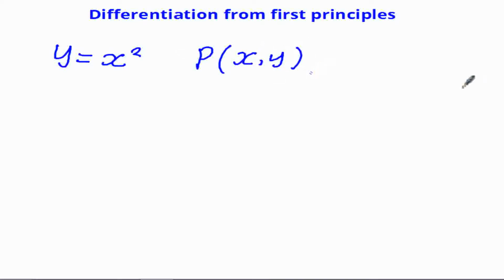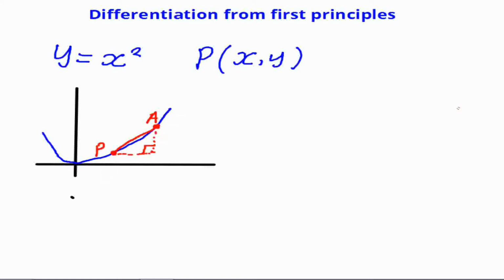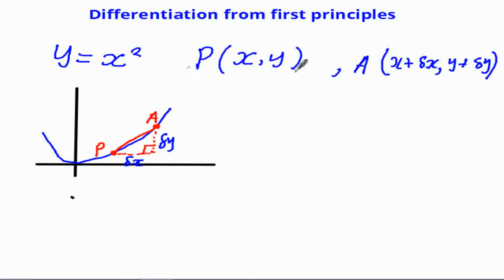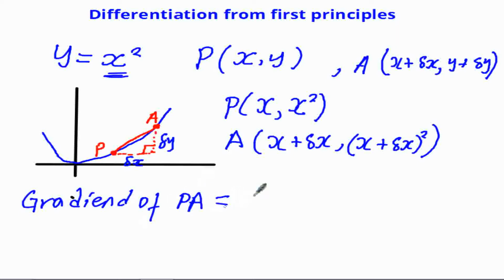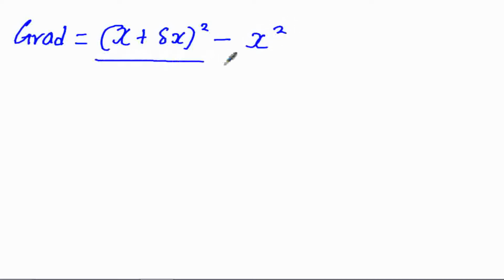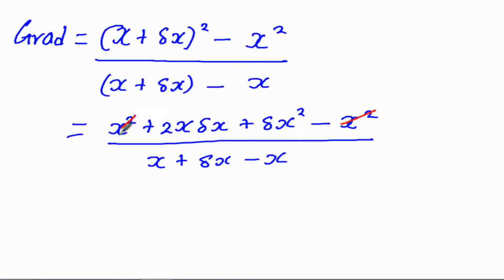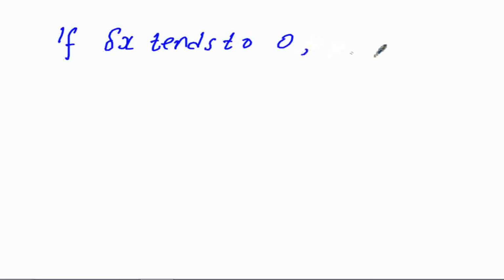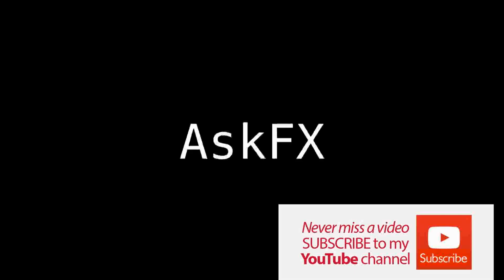Differentiation from first principles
This video works as the introduction to differentiation using differentiation from first principles.